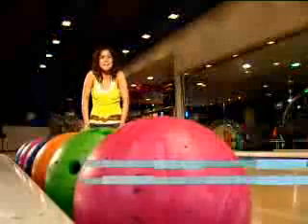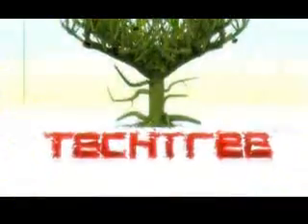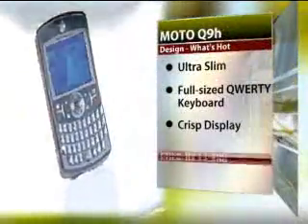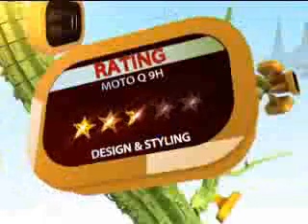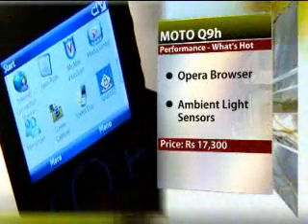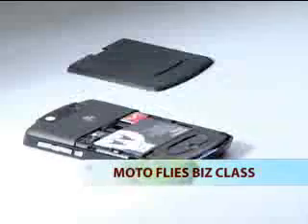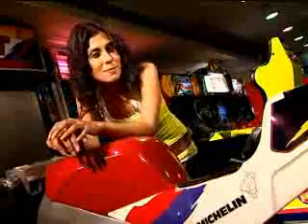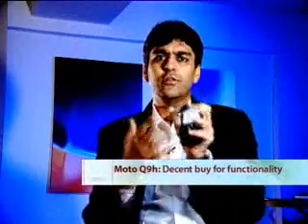The Techtree Show: Moto Q9h reviewed!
Motorola's newest QWERTY handset, the MOTO Q™ 9h Windows Mobile® 6 Standard, dissected for you on UTVi.